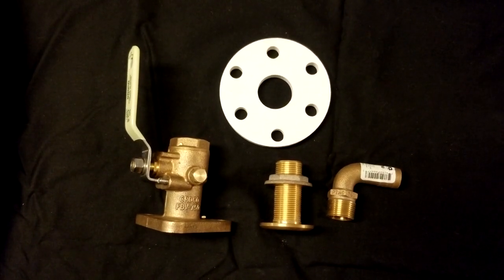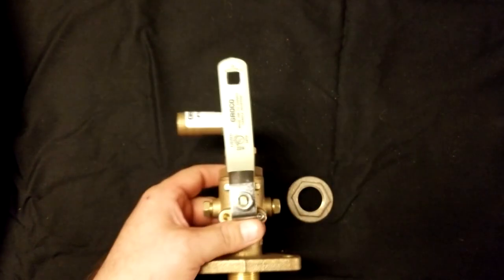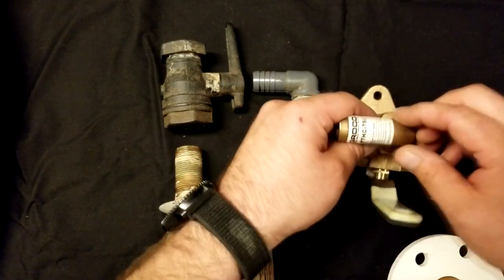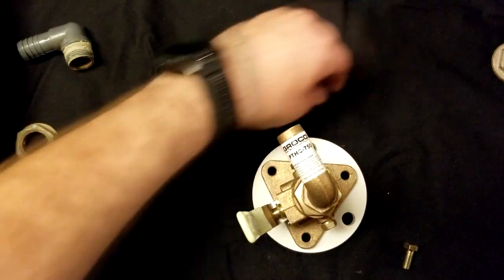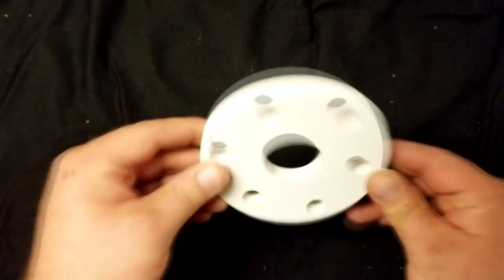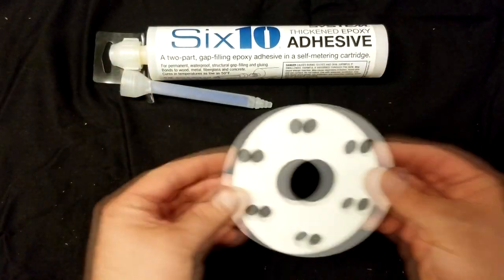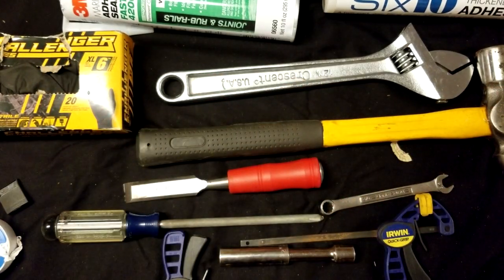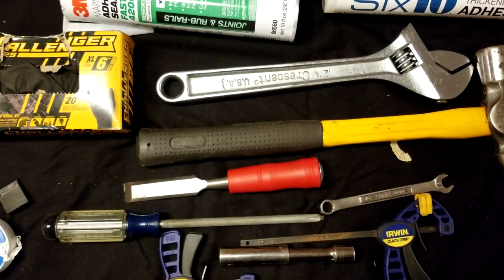Let's talk about Seacocks Part 1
Some Seacock 101, What is a marine seacock, some tips on replacing them, what you will need, and some background info. Part 2 will  include on the boat removal and installation tips.

Parts used in the video can be found here. These may not be the best prices. I'm just providing links to the products I used.

Backing plate

Thickened Epoxy Six10

Adhesive/sealnt 3m 4200